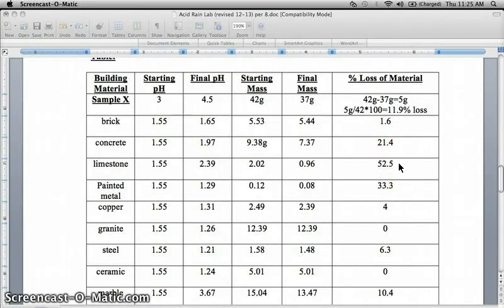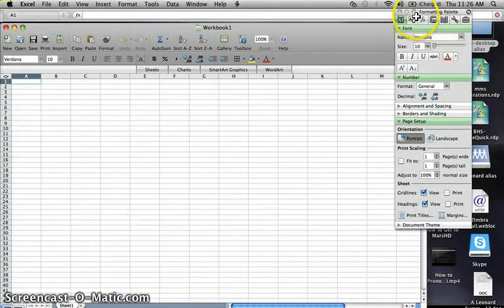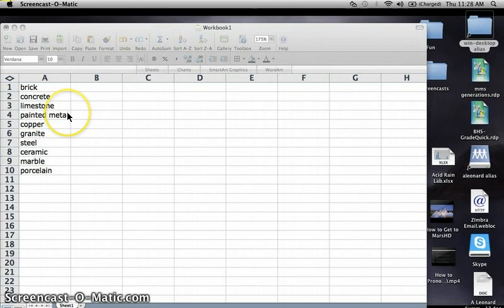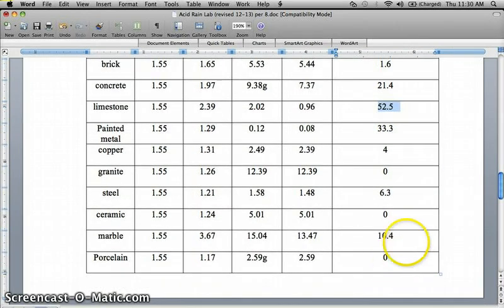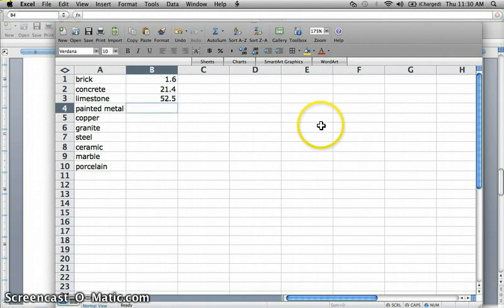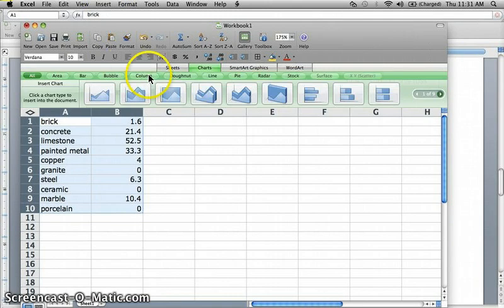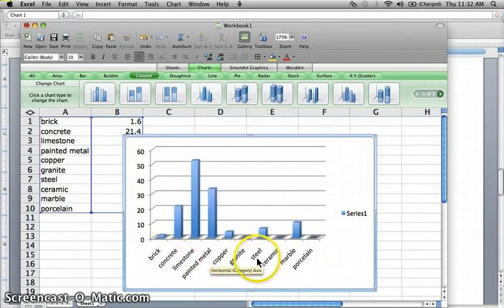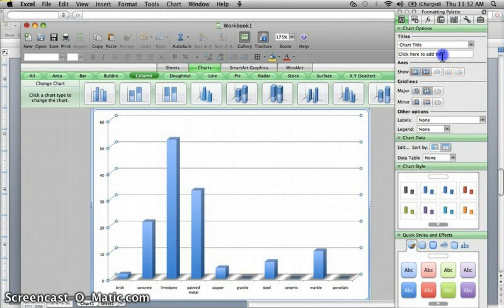Acid Rain Lab (Bar Graph)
Here's a 5 minute tutorial on how to make the bar graph from the Acid Rain Lab.